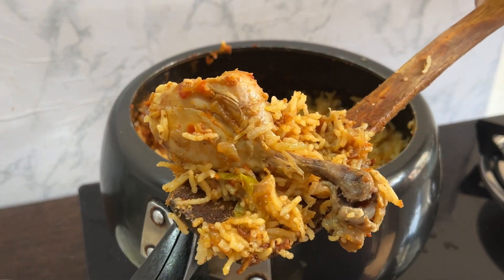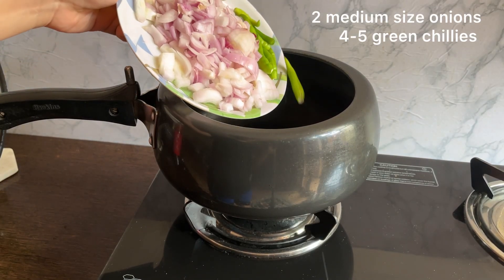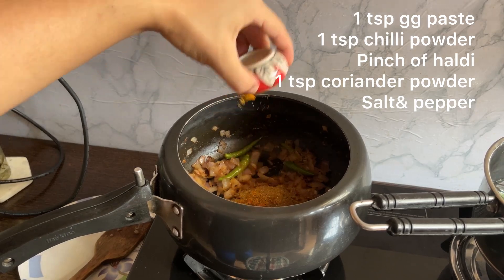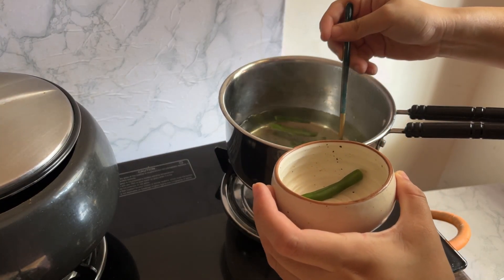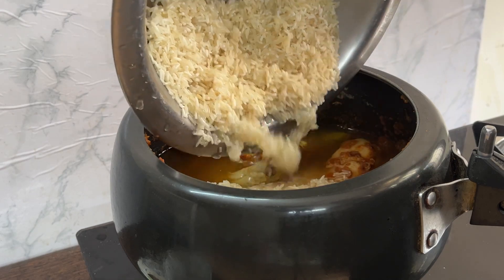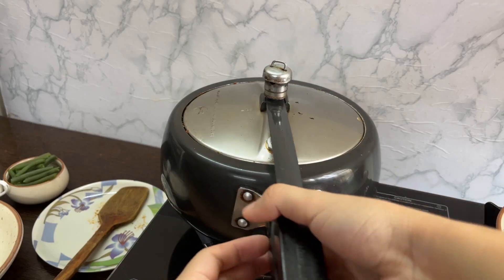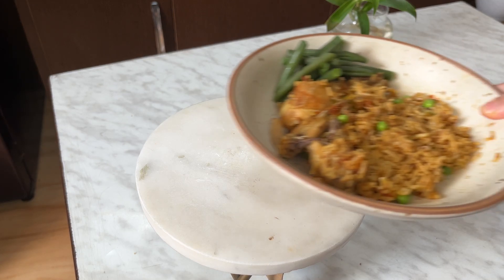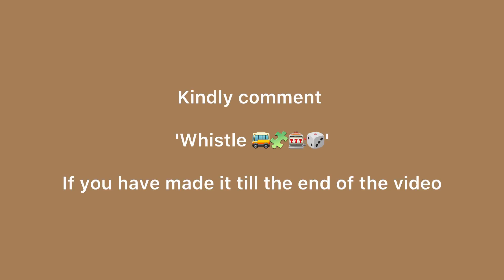Healthy High Protein Chicken Pulao Recipe| 80g protein | per serving 350 cal